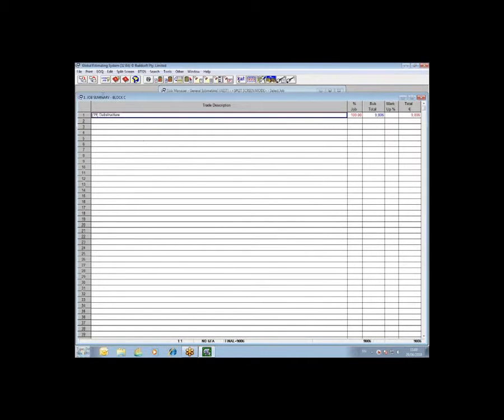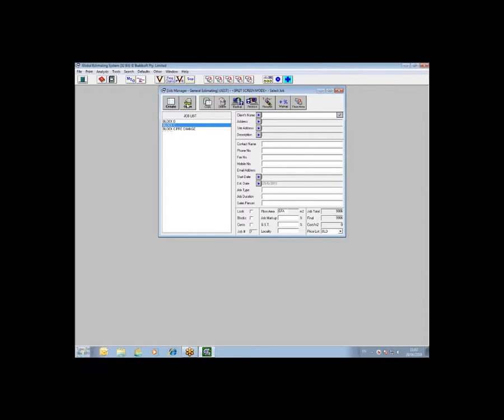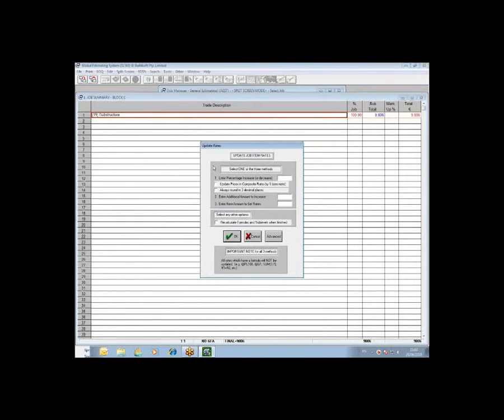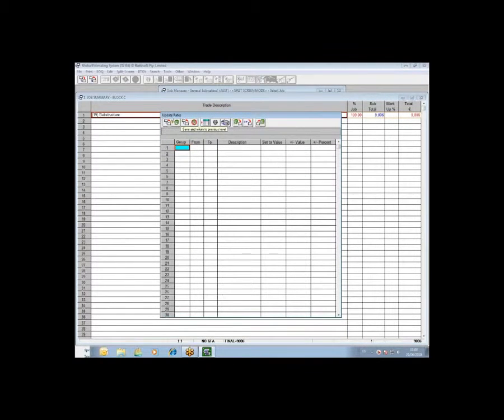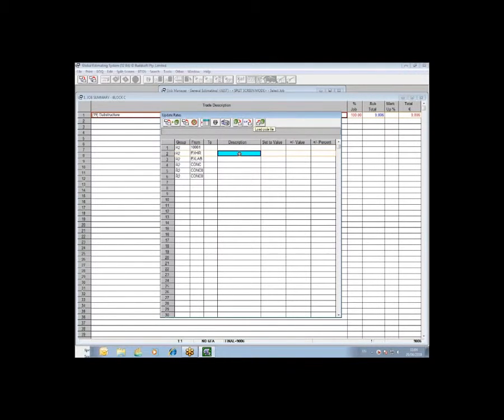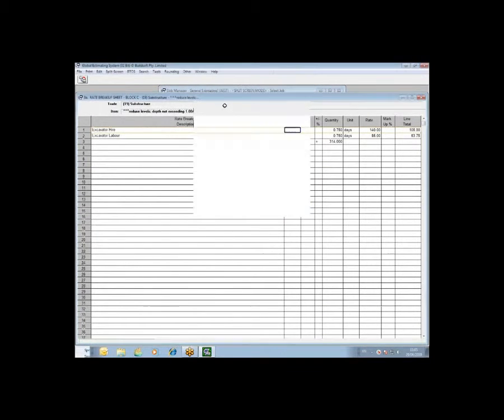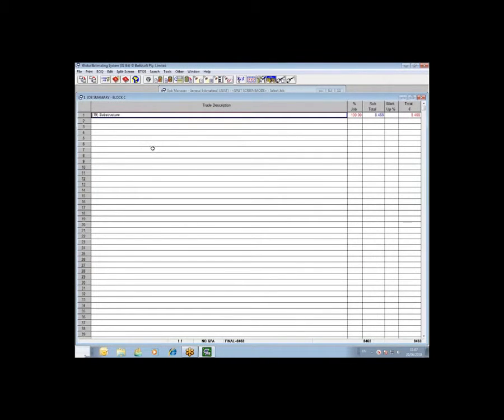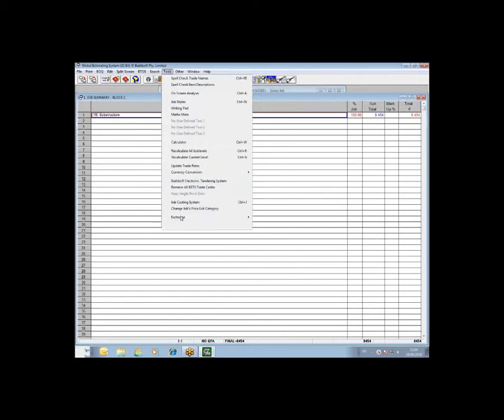Buildsoft Tender Analysis 2 Part 3